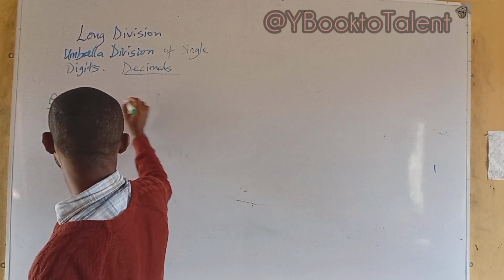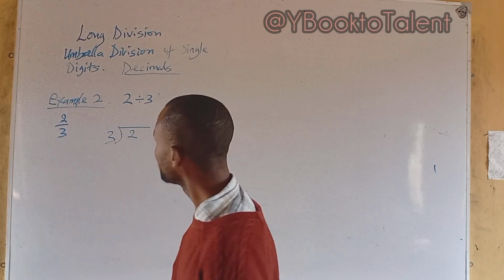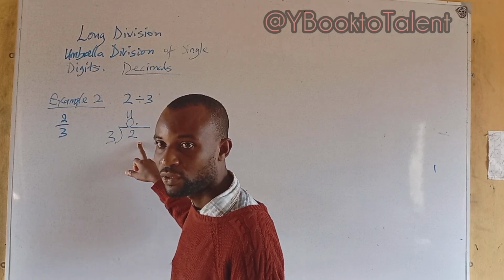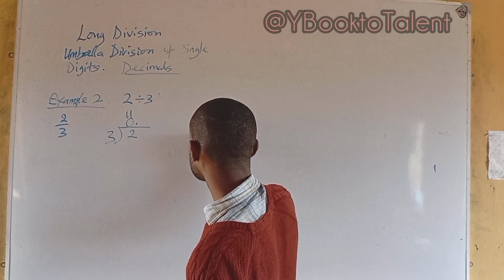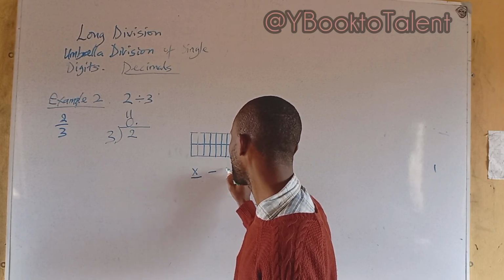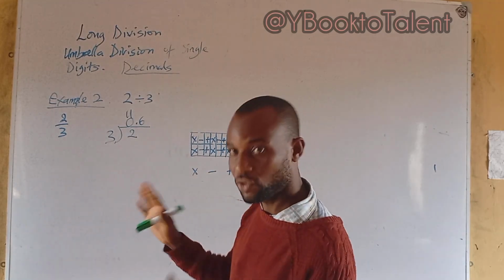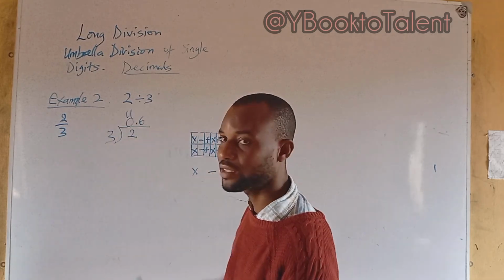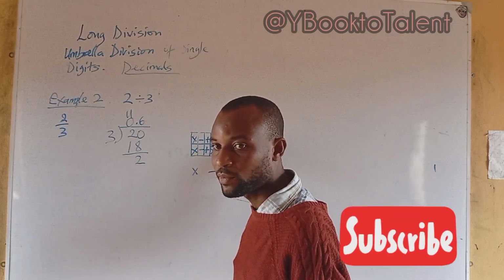Master Long Division with this Easy to Understand Explainer (Part 2)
If you can have only one maths lesson this summer holiday, I strongly recommend learning long division or recommend for someone who may need it

As you already know many students need to know how to work with their pen and paper for division rather than over relying on the calculator for doing division.

This tutorial on long division gives a worked example with explanation suited for basic 1 to 6 ages.

I explain every step so that young learners at all ages will understand and be able to do new exercises on long division.

longdivision also known as umbrella division was requested by some parents and I believe it might help their kids learn division faster and have an edge in the school term.